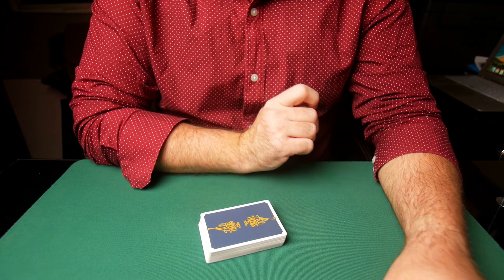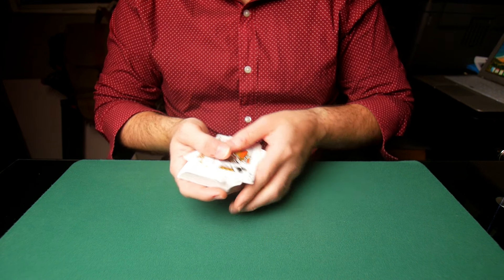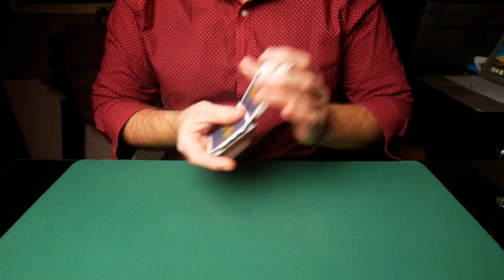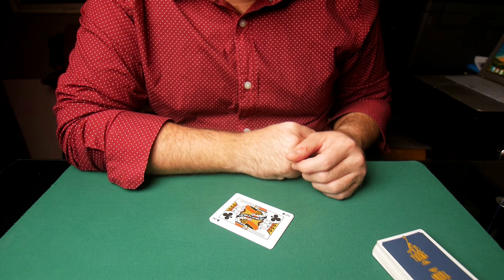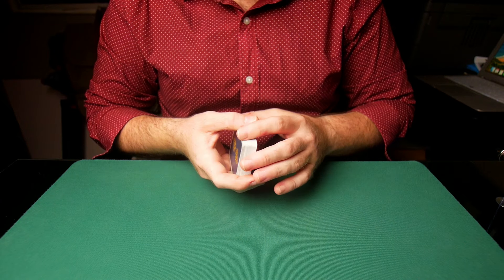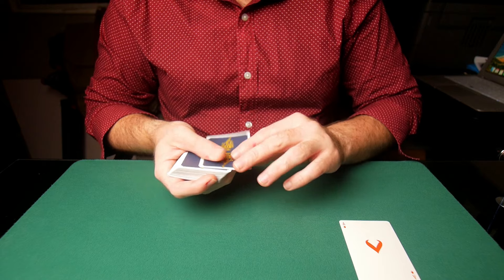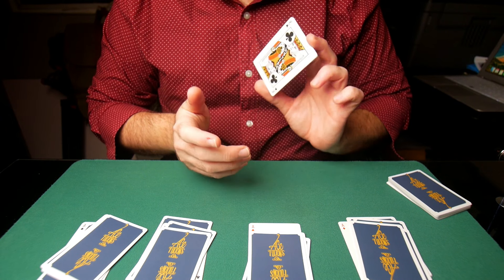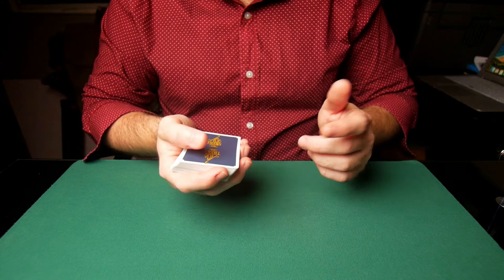Tutorial | Switching Kings to Aces | Gambling Trick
"A Poker Puzzle" is the original name of this trick & it's considered to be a gambling type effect that uses all the facets of a magic trick but packaged under the themes of wat a card cheat would do to win at a poker game. The main technique used is a sequence of false overhand shuffles & a pre-set up of the four Aces.
References:
     - Hugard & Braue, The Royale Road To Card Magic, 129.